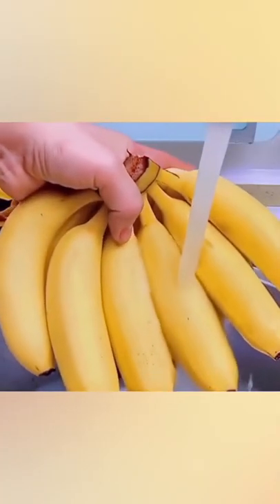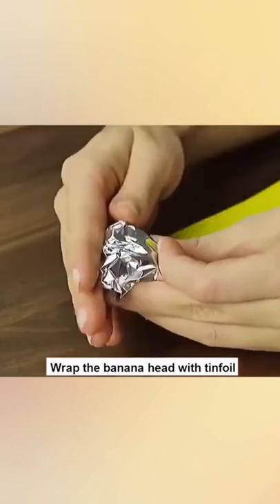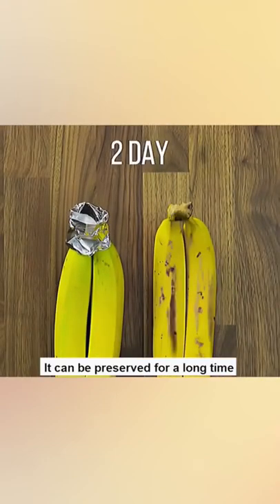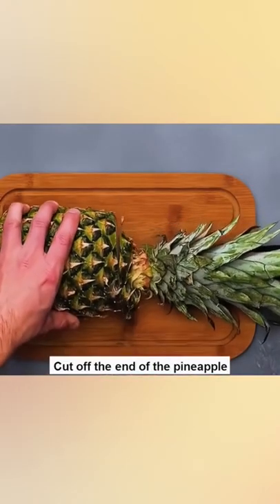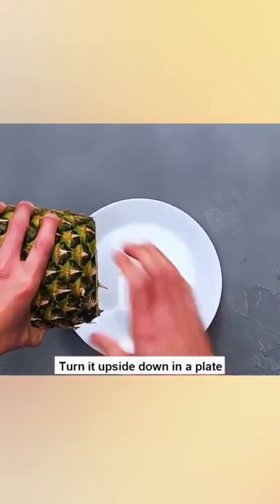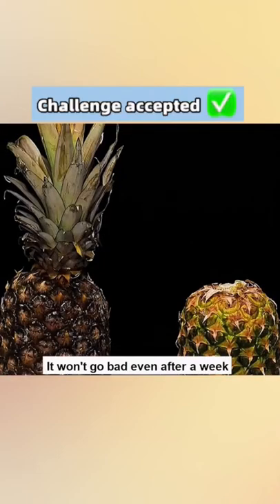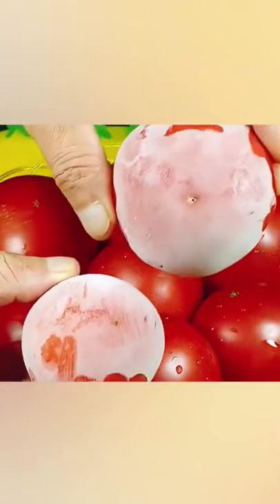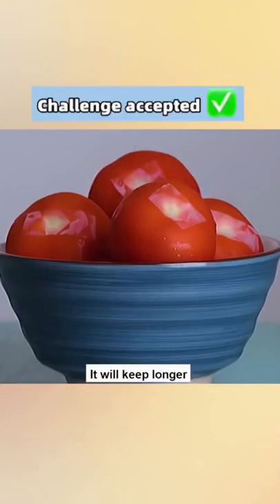WHAAAAT? I DIDNT KNOW ANY OF THESE HACKS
We post the best shorts around a healthy lifestyle, nature, spirituality, and some daily motivation.

Use these tips, hacks and inspiration to find your way to a better version of yourself, that eats healthy, exercises lives conscious and is more positive.